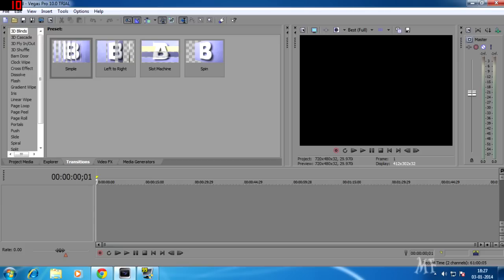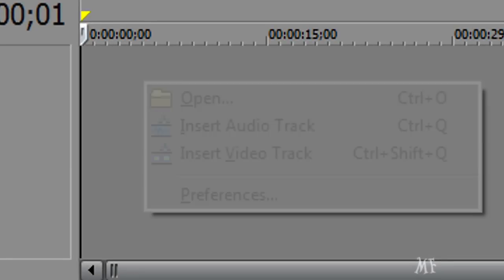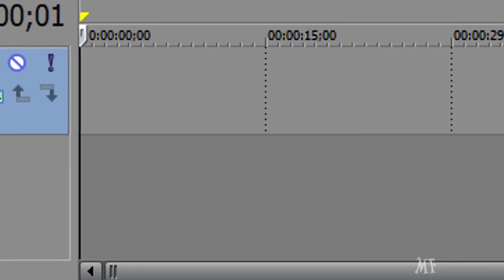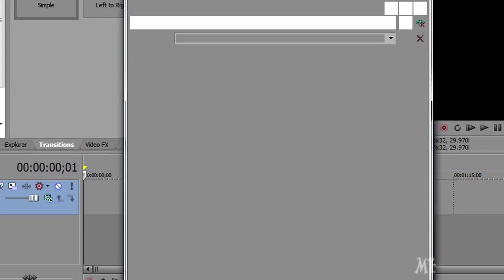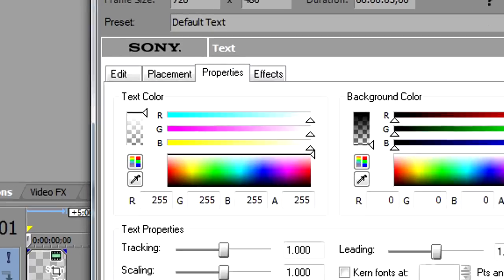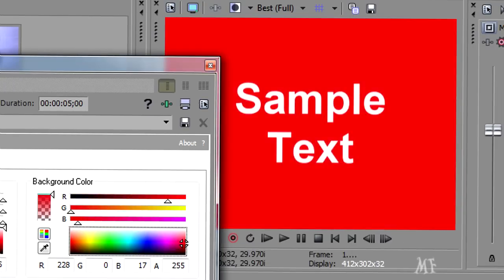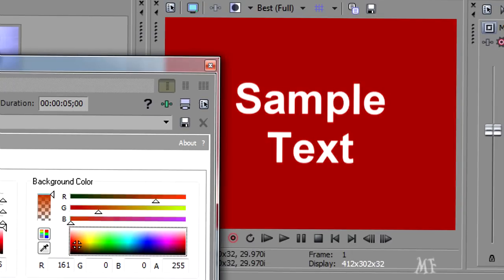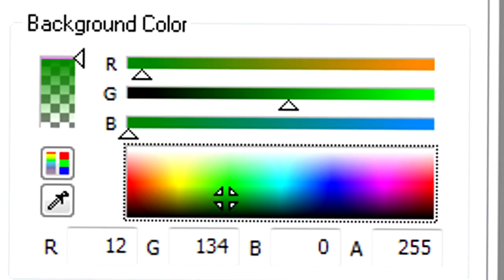Sony vegas tutorial - How to Change background Color of Video box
Step 1 - Go to media
Step 2 - Insert Text media
Step 3 - Go to Properties

Now u Can change color of background and text also